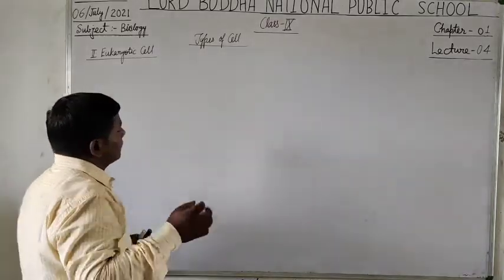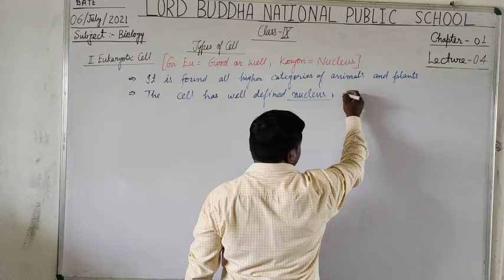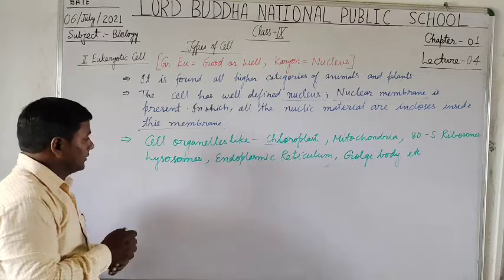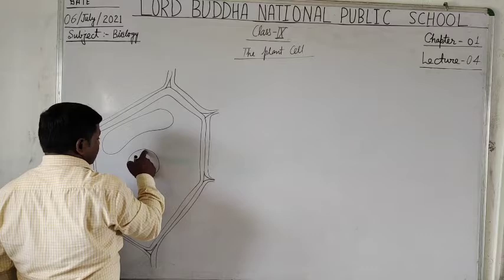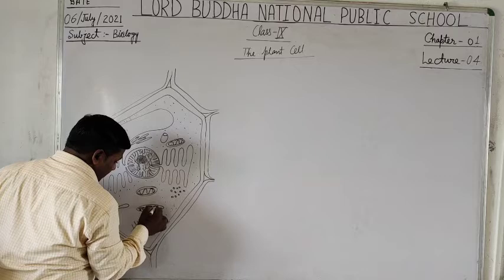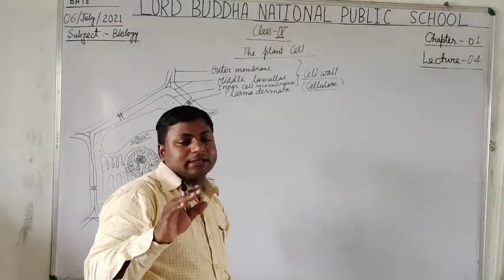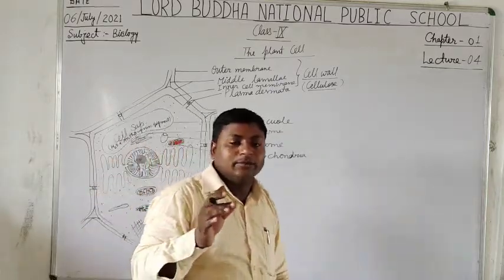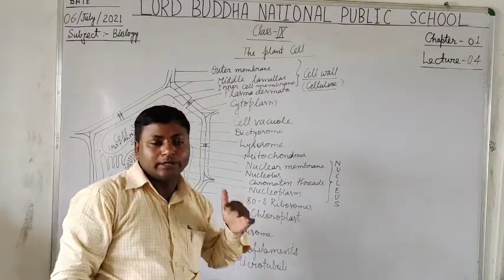Biology Class-9th Chapter-1 Topic-Types of Cell(Eukaryotic Cell) Lecture-4